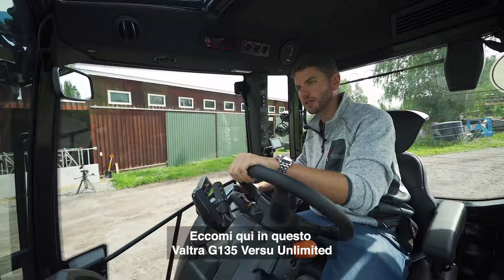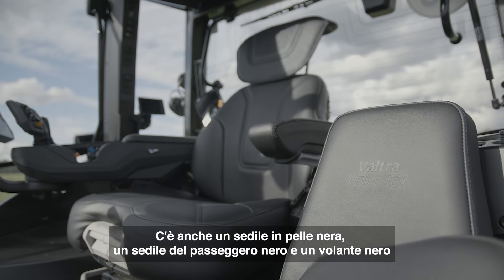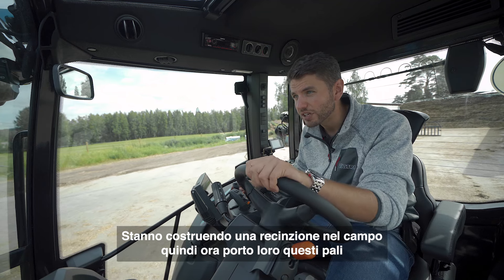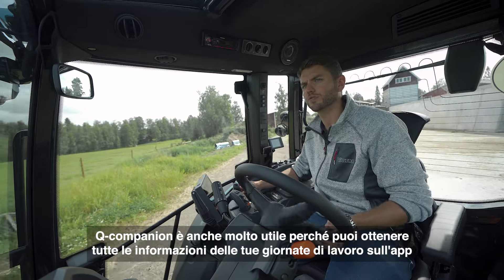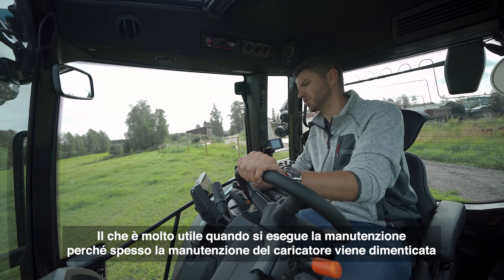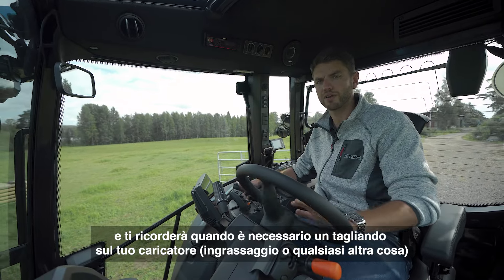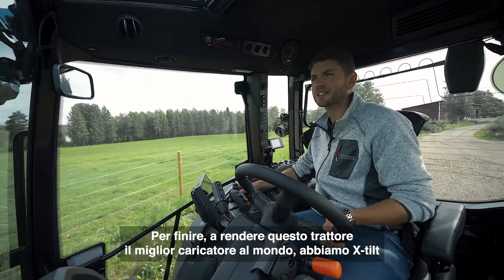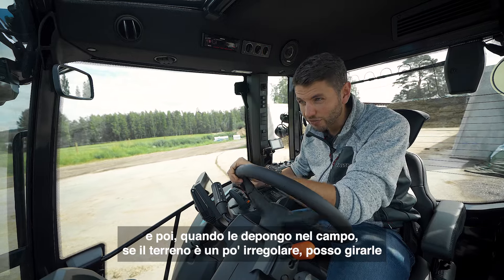Valtra Unlimited | Caricatore Frontale & Valtra Serie G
La Serie G è il trattore perfetto per il caricatore frontale con una grande visibilità in tutte le direzioni. Prova la Serie G con l'attrezzatura Unlimited insieme a Sam Hardy-Linna.